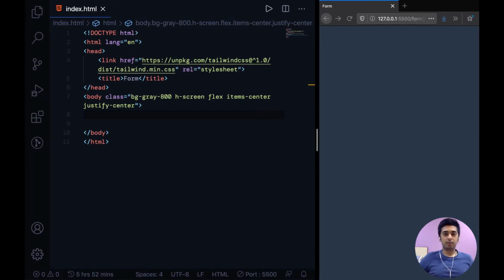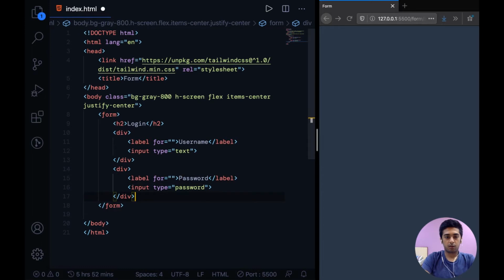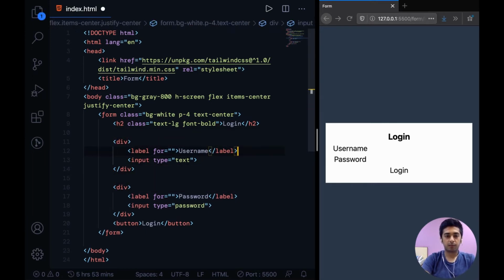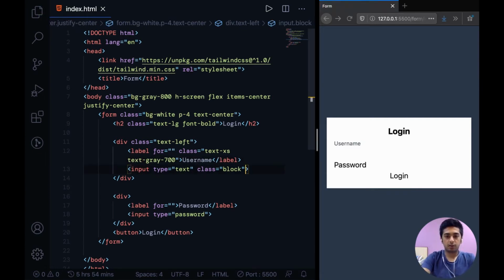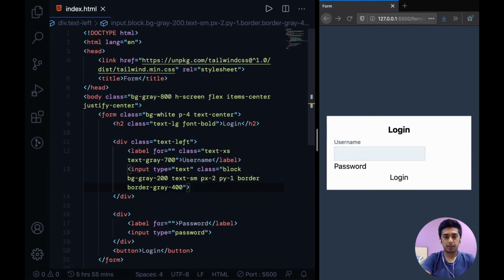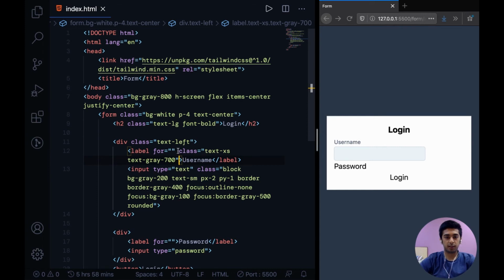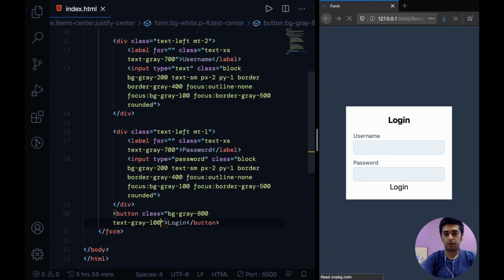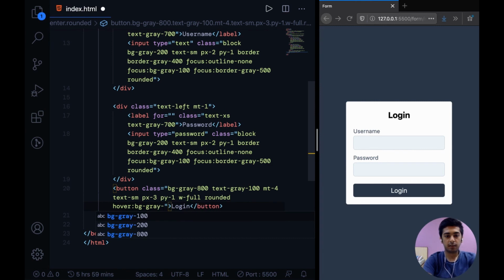Building forms with tailwindcss, EP - 13 | Learn Tailwindcss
Hey guys, in this one we'll see how to implement forms with tailwindcss, hope you enjoy.

0:00 - Intro
0:20 - Basic markup
1:15 - Styling the form
1:55 - Styling the inputs
5:54 - Styling the button
7:19 - Outro